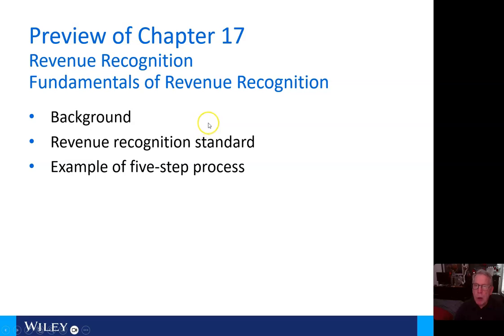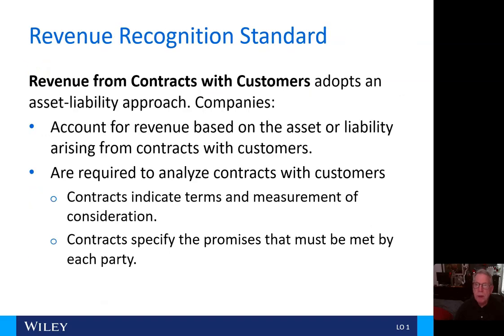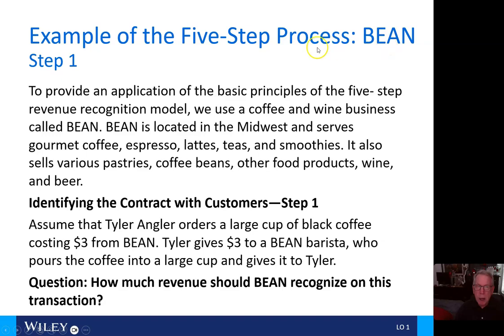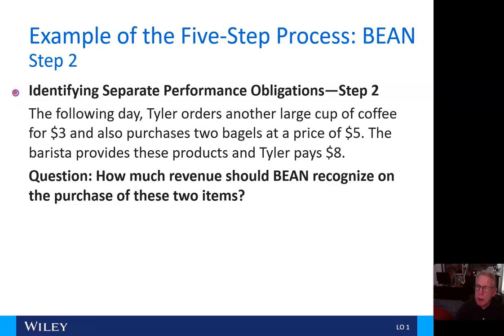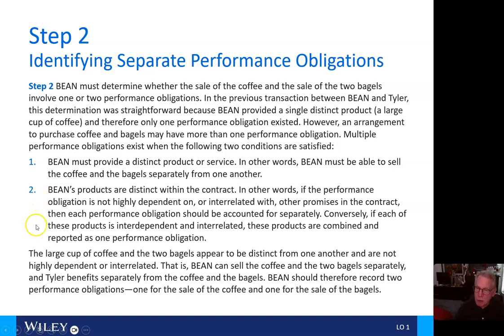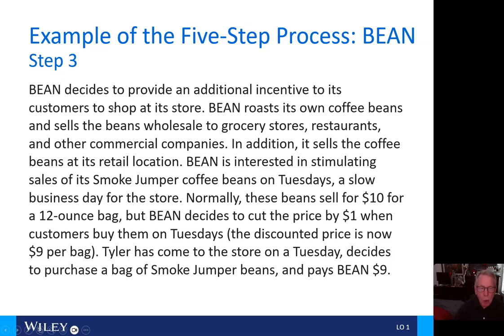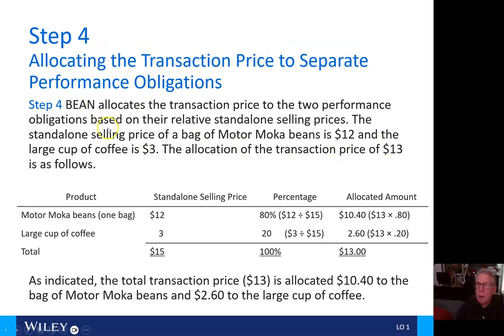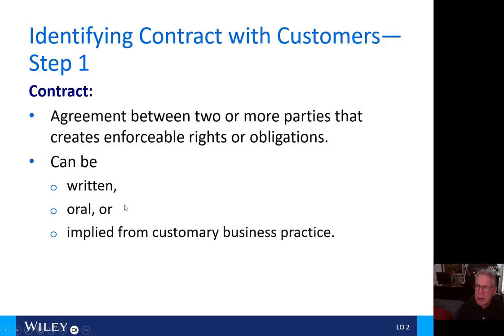Intermediate Acctg. II-Chapt. 17-#1